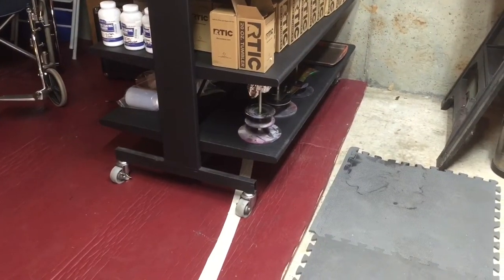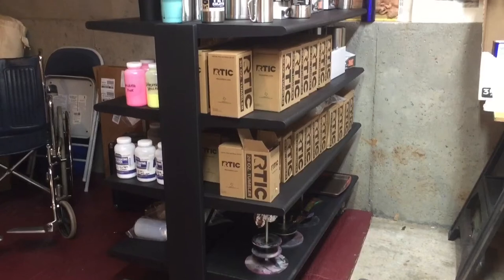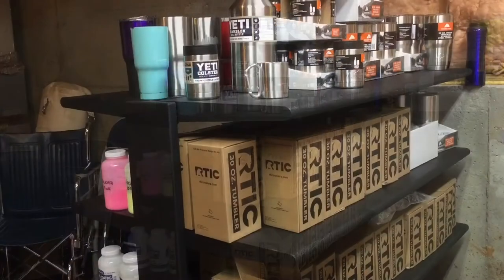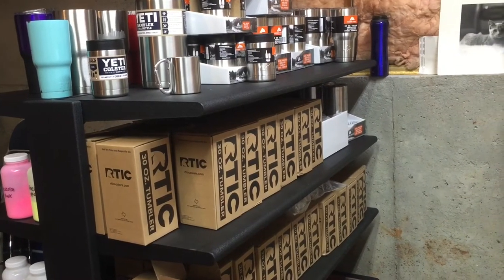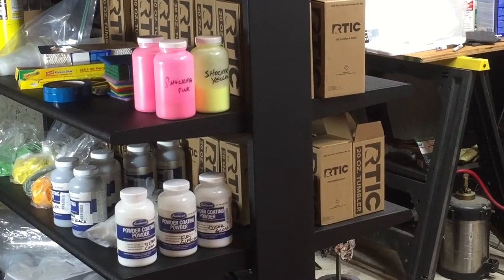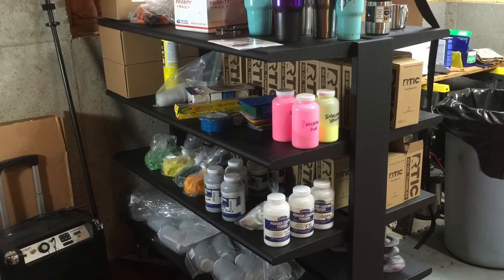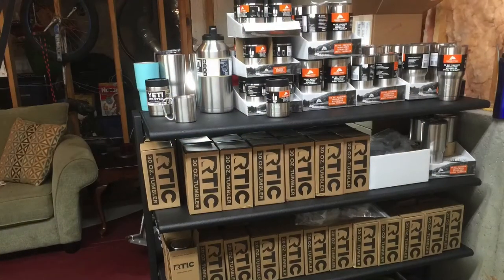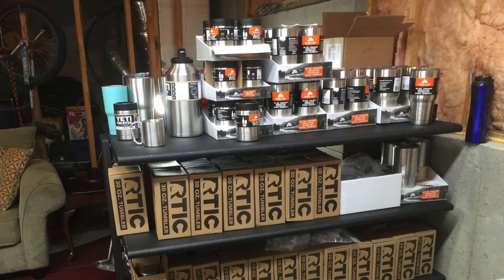New Shelving For the Powdercoating Room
In an effort to organize and improve our process I added this great shelving system from a Sports Authority Store that is closing down.  If you see a store of any kind going out of business check out there commercial fixtures. I picked this up for under a $100 and its solid.  Have shelves that fold up and heavy duty caster.  I couldn't buy shelving this nice at any normal retail storage place for double the price.  I really love that the shelves are solid rather than wire shelving that would be in this price range.